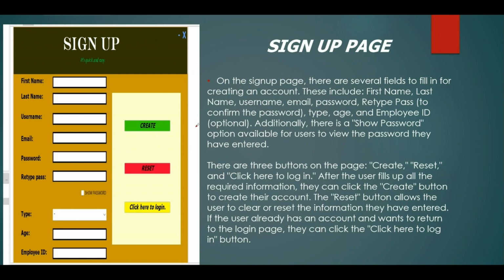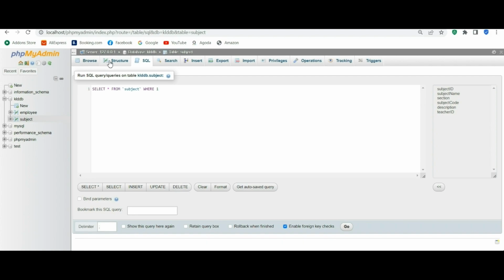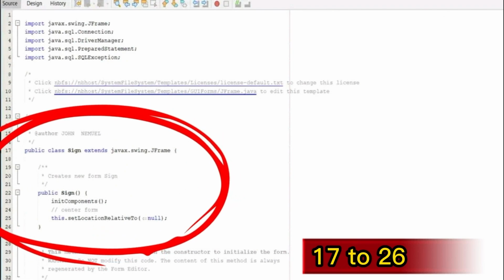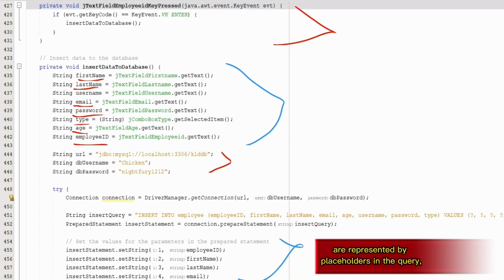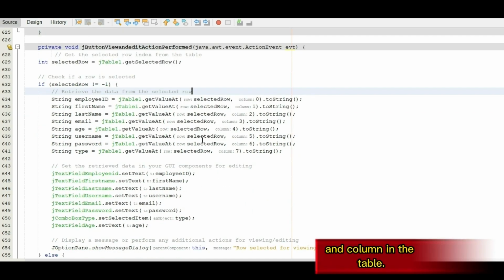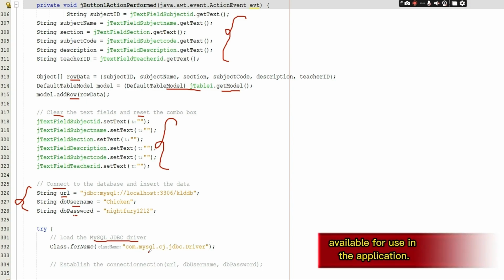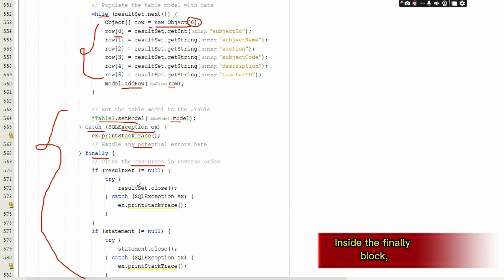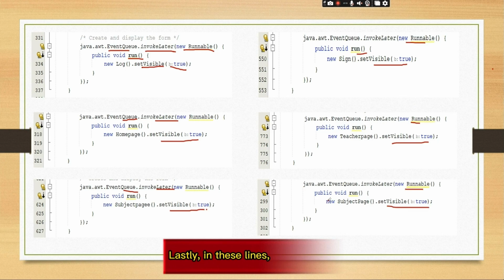Presentation of Graphical User Interface and phpMyAdmin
This video shows how to connect Java NetBeans to phpMyAdmin and its codes.